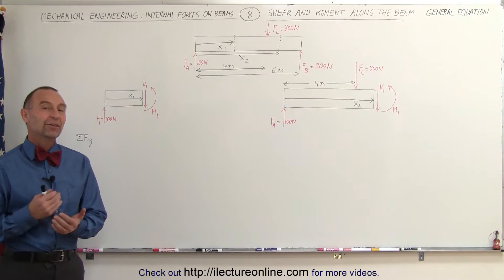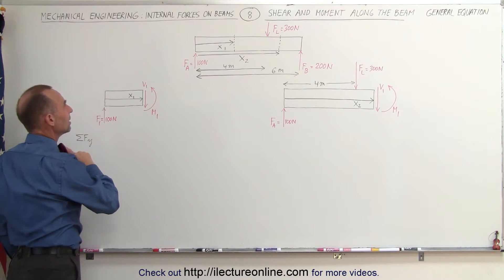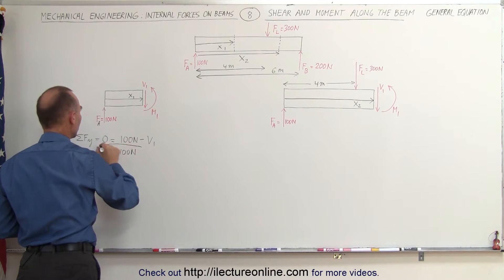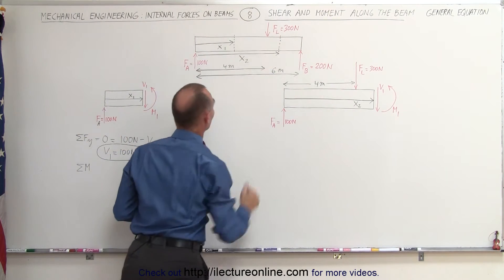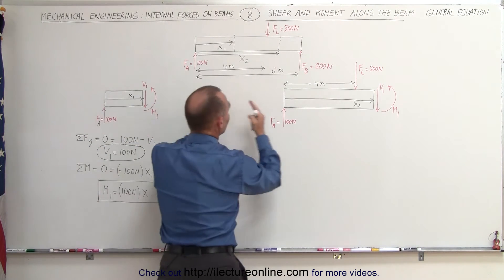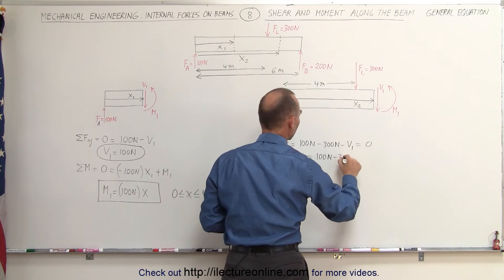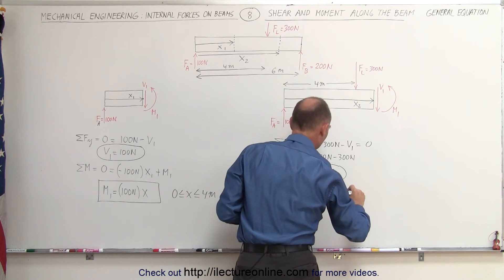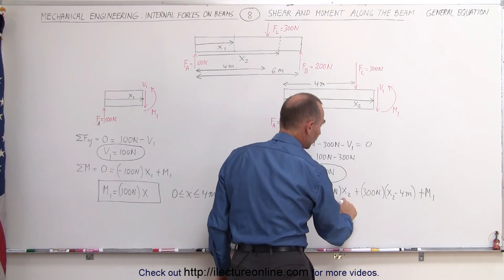Mechanical Engineering: Internal Forces on Beams (8 of 27) Shears & Moments Along the Beam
In this video I will find the general equation shears (V(x)=?) and the moments (M(x)=?) of the 2 sections of a load on a beam.